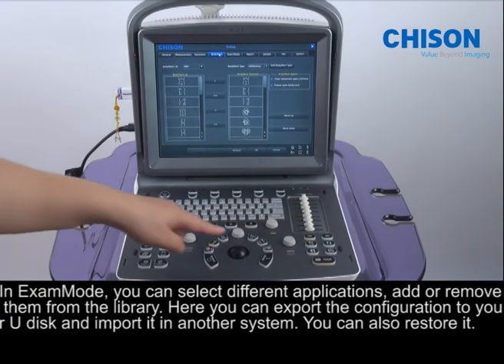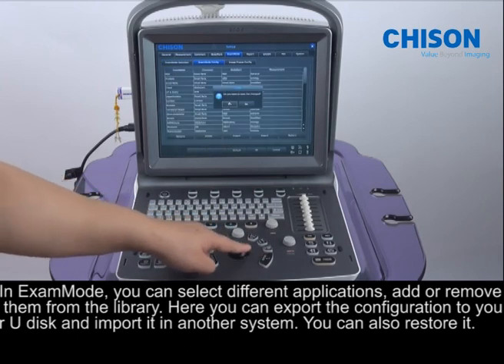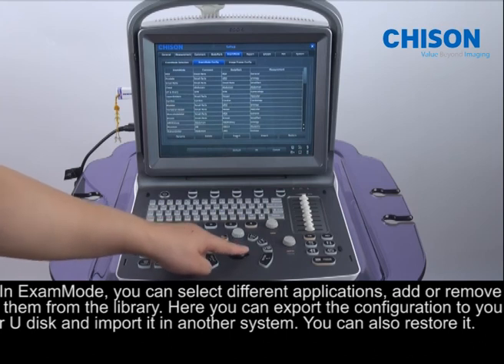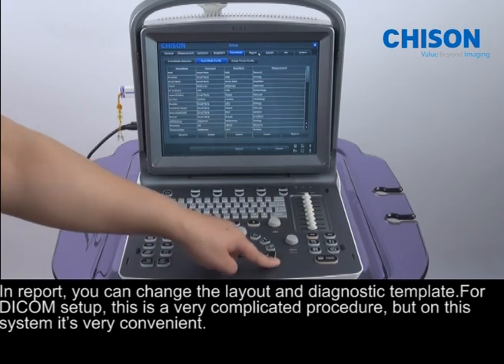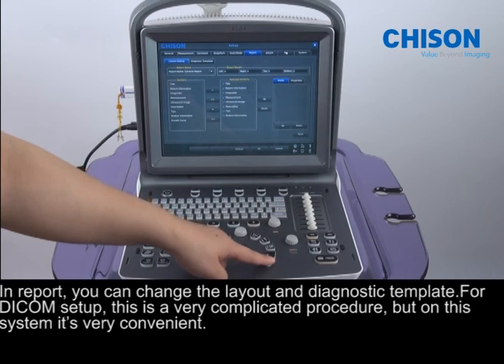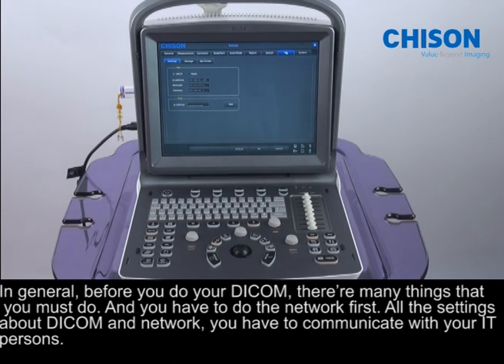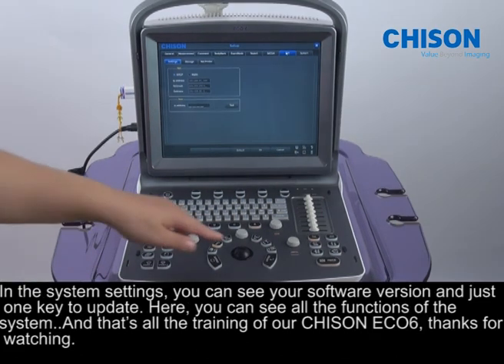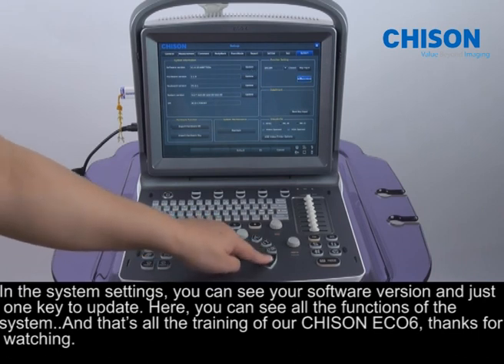CHISON ECO6 Operation Training